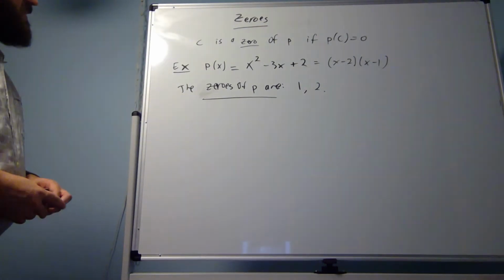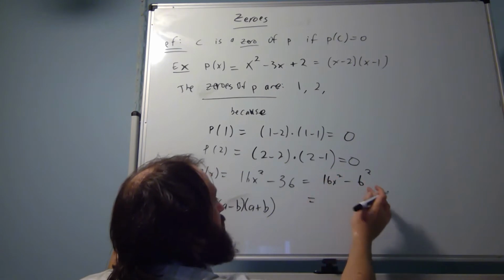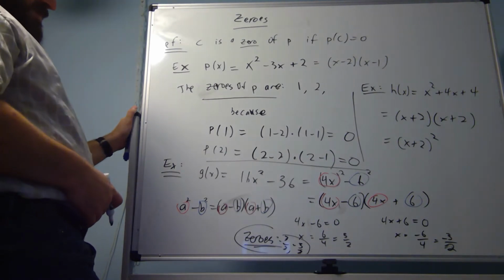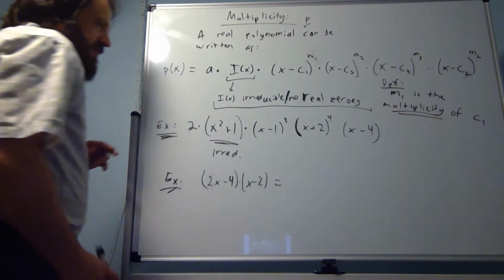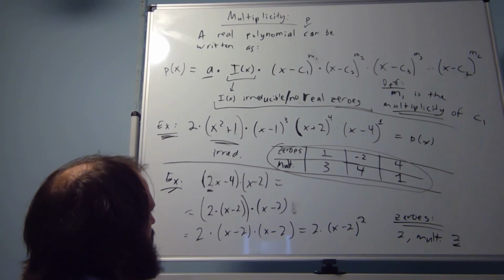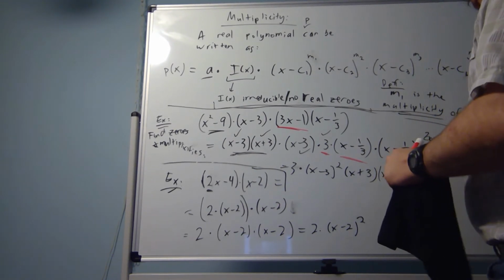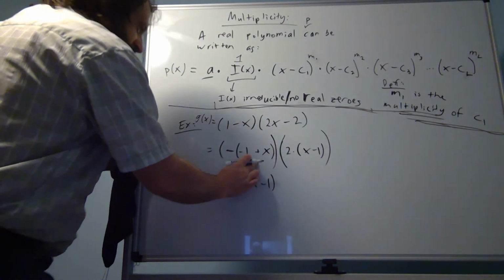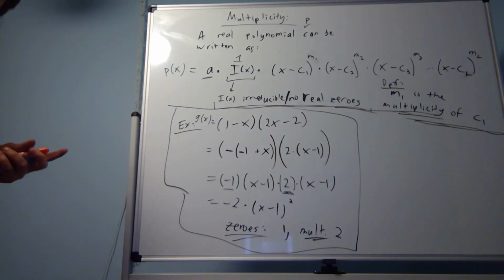4.1 - Polynomial Zeroes and Multiplicity (3/3)